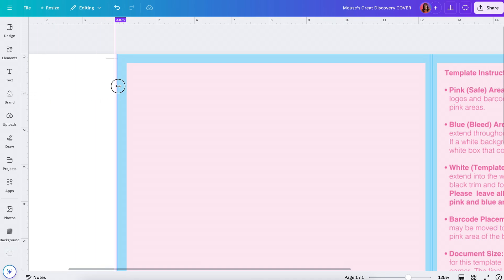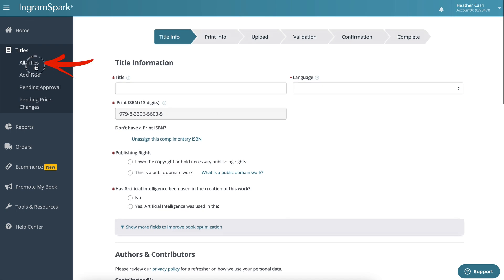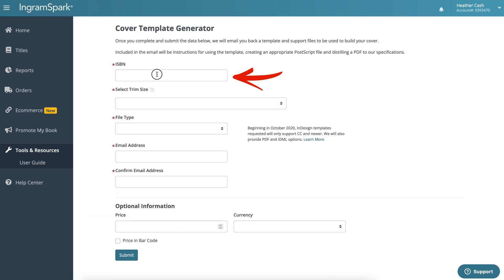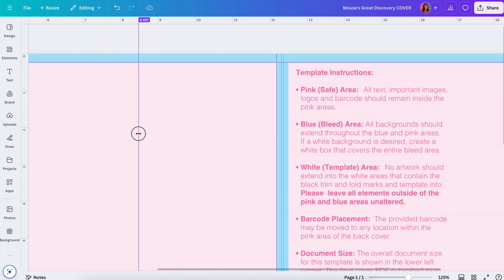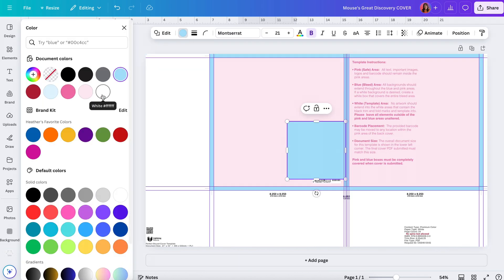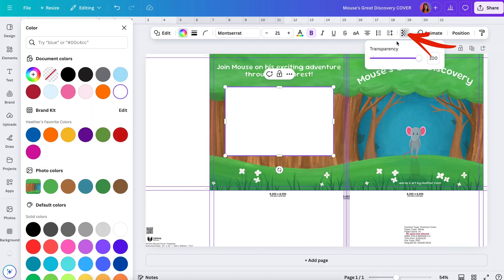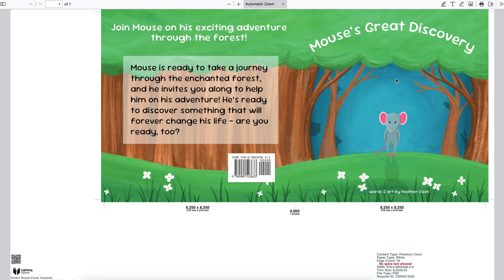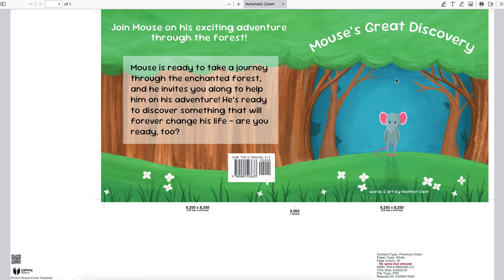COVER for IngramSpark in Canva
In this video, I'll show you how to lay out your cover for your children's book for IngramSpark in the free software, Canva.

If you didn't see the previous videos of this series, be sure to watch them!

⬇️ 📚 MY COURSE! 🎨 ⬇️
I created a course to walk you step-by-step through creating and publishing a children's book in Canva from start to finish!

📖 *SIMPLEBOOKLET* 📖
Simplebooklet is an amazing platform that is great for previewing your children's book spreads!

If you are interested in using Canva elements to create scenes for your children's book, here are some videos to watch!

fb & insta: heathercashart